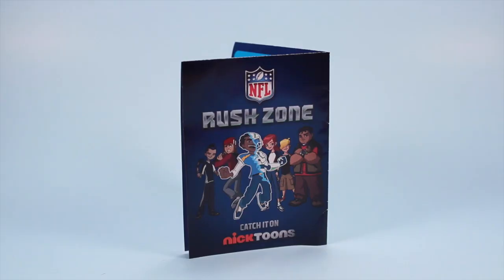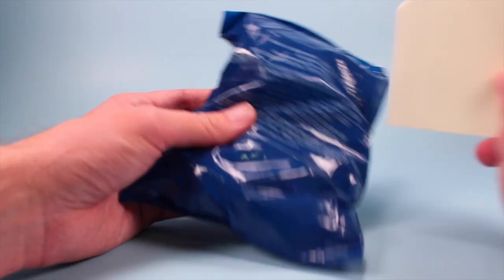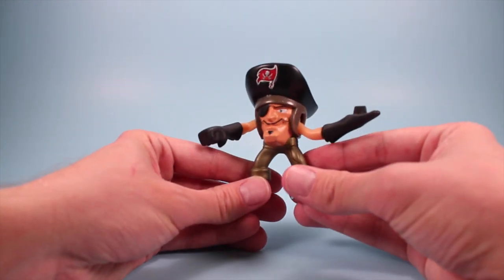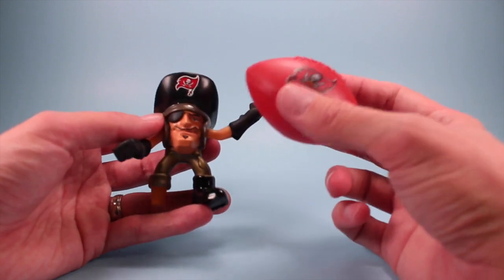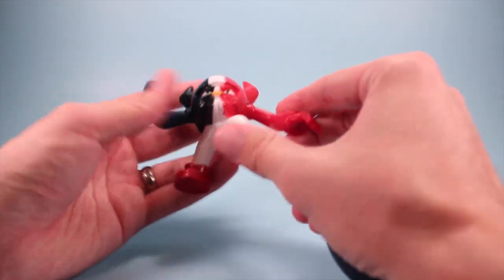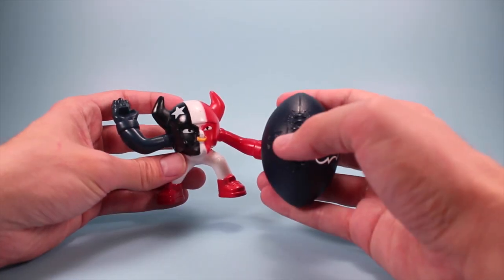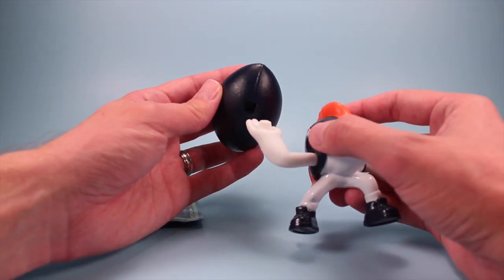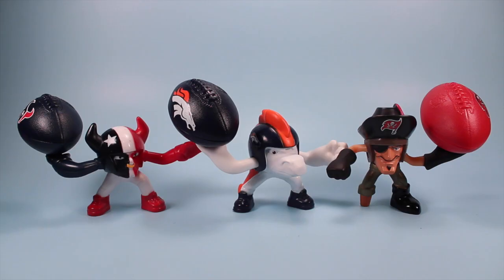McDonald's Happy Meal NFL Rush Zone 2013 Mystery Figures and Codes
A look at a few of the 2013 NFL Rush Zone Happy Meal toys from McDonalds. 32 toys available, found USA McDonalds Happy Meals.

Know a code or a trick? Place in comments!